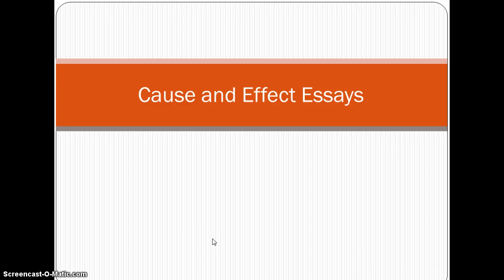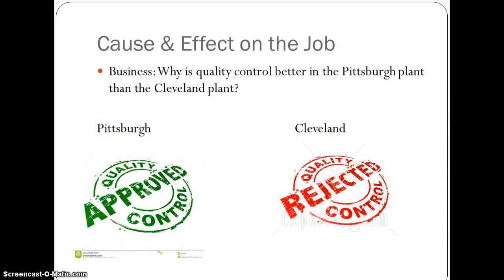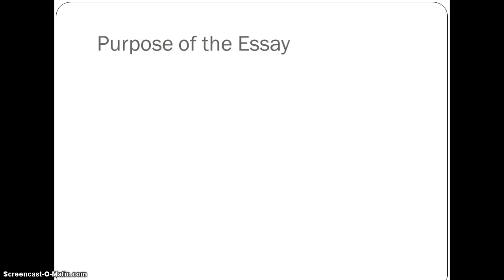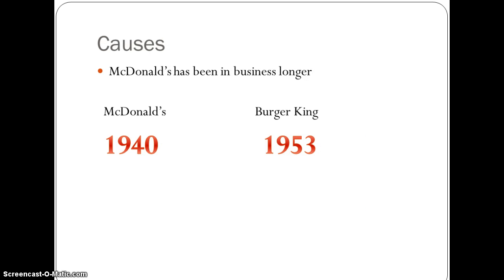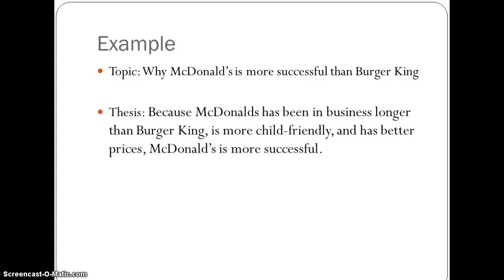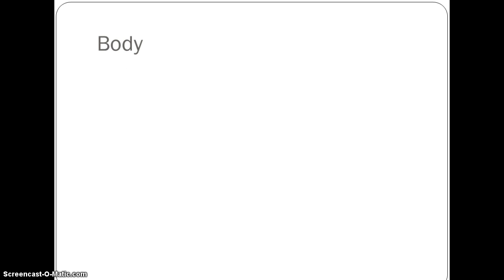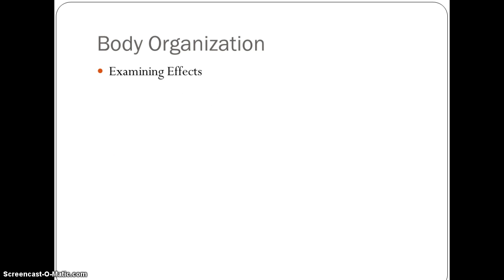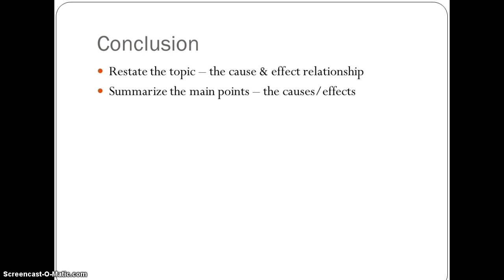Cause & Effect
Cause & effect essays: why being able to analyze causes & effects is important and how to write a cause & effect essay